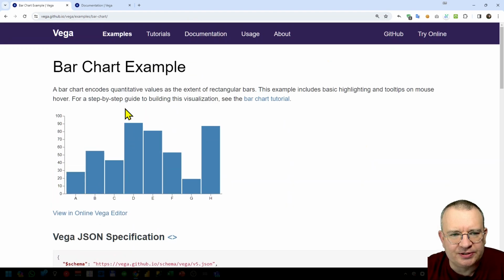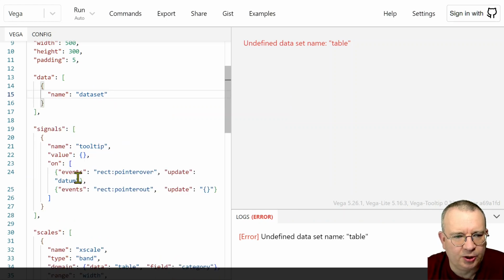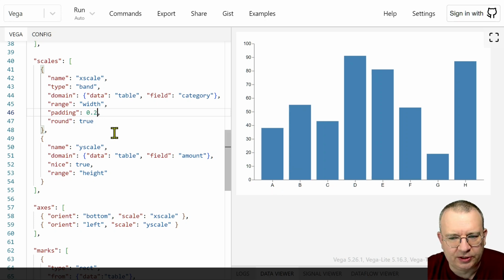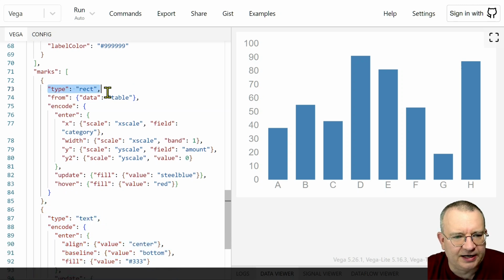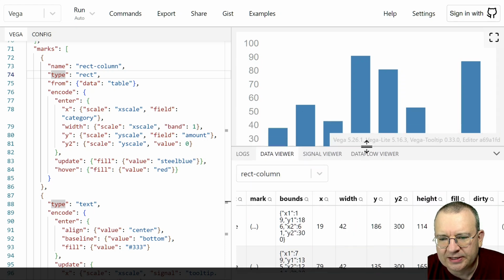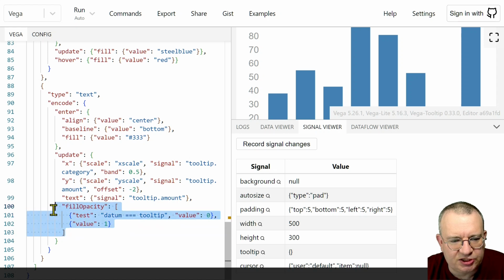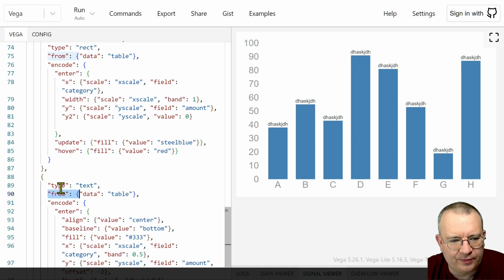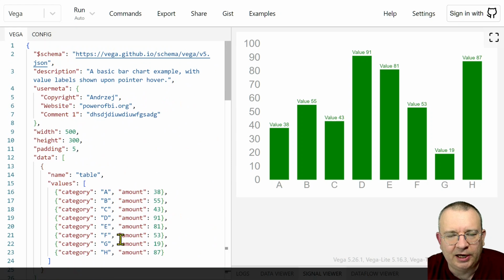Deneb/Vega Tutorial: Creating a Bar Chart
In this video, I explain an example of a bar (column) chart created using the Vega visualization grammar. This is how you can start learning Vega - by analyzing and editing existing examples.